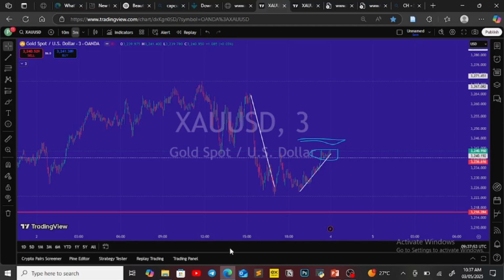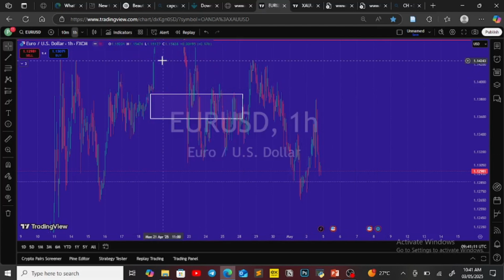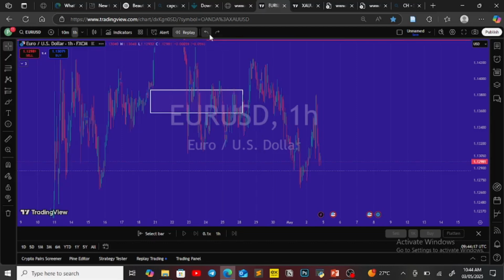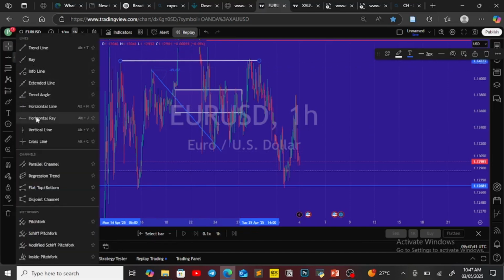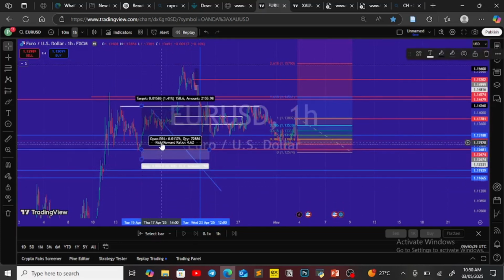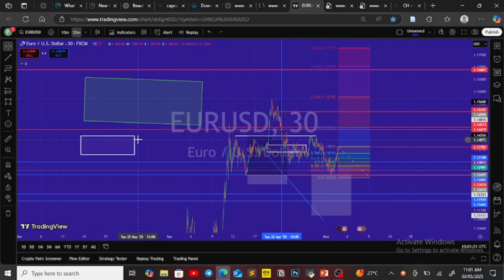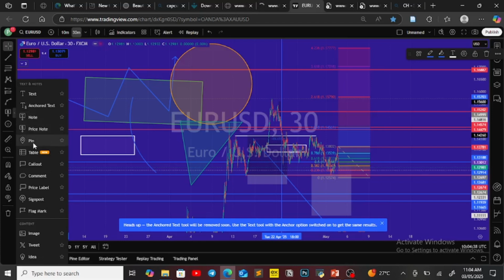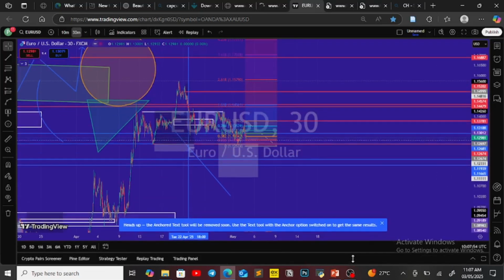Mastering TradingView: Full Walkthrough for Beginners | Thévan Pips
New to TradingView or want to upgrade your charting game?
In this step-by-step masterclass, I’ll walk you through everything you need to know to navigate and set up TradingView like a pro — even if you're just starting out!

What you’ll learn in this video:

How to create and optimize your TradingView account

Customizing your charts for better analysis

Adding key indicators and drawing tools

Saving templates & using alerts effectively

My personal tips for faster, cleaner setups

By the end, you'll feel confident using TradingView for scalping, day trading, or swing trading!

Telegram | Instagram | Twitter | [Insert links]